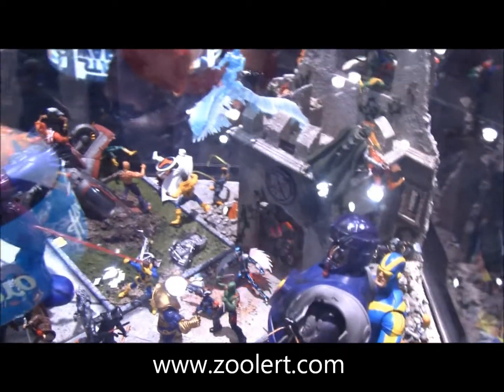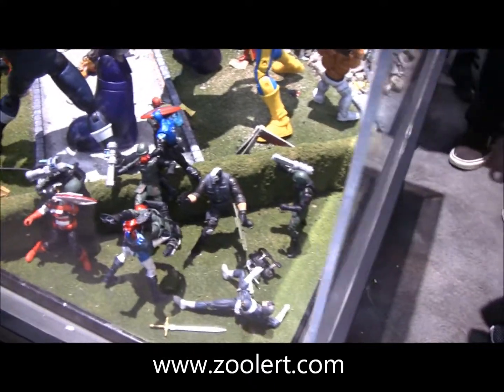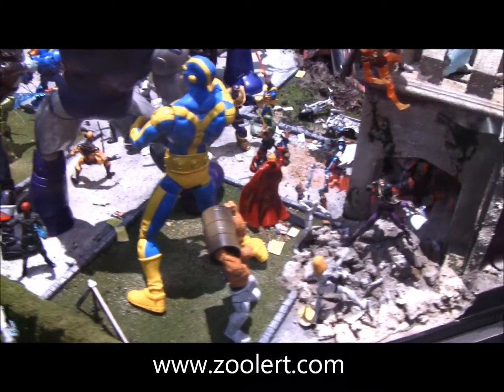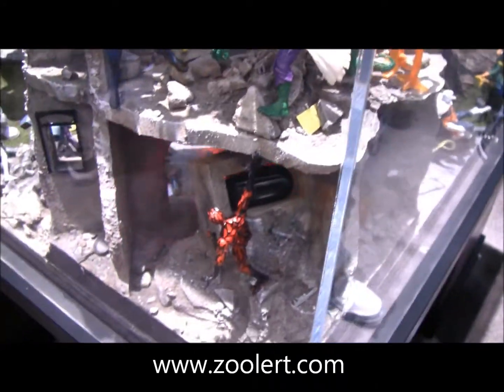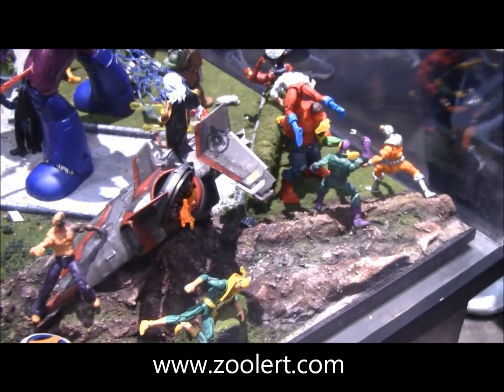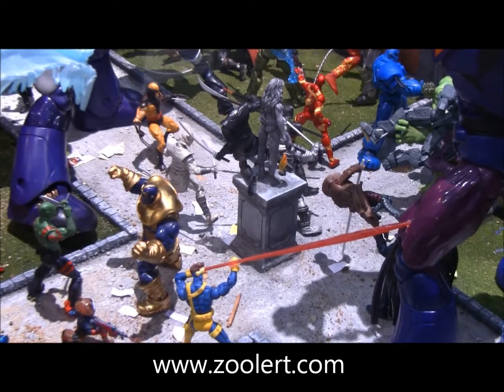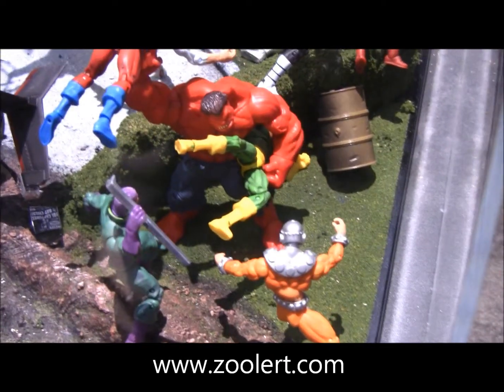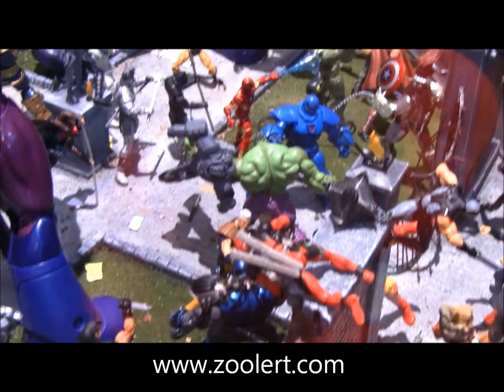NY Comic Con 2011 - Marvel Universe Toy Figures Setup - zooLert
This Marvel Universe Toy Figures video was recorded at NY Comic Con 10/2011 by zooLer